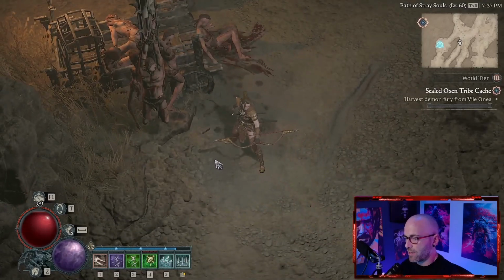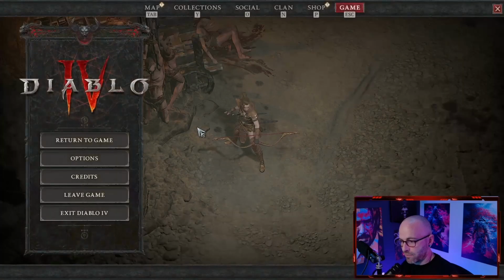Diablo 4 Graphics: Inconsistent Disaster or Stunning Masterpiece?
Are the Diablo 4 graphics a stunning masterpiece or a disastrous disappointment? I provide an objective and honest assessment criticizing the inconsistency of the graphical quality and level of detail of Diablo 4 while comparing it against the timeless visuals of Diablo 2 Resurrected.

🏆CREDITS🏆
✅Shadow for production and creative support

⏱️⏱️VIDEO CHAPTERS⏱️⏱️
00:00 - Intro
00:54 - Diablo 4 Graphics Inconsistency
02:03 - Settings & Geometric Complexity
03:35 - Diablo 2 Resurrected vs. Diablo 4
04:30 - Closing Thoughts